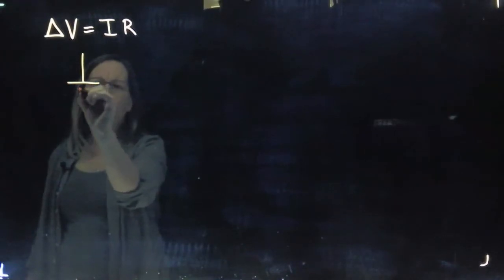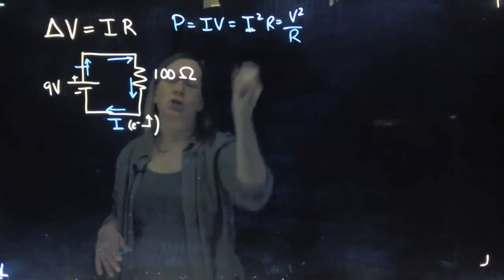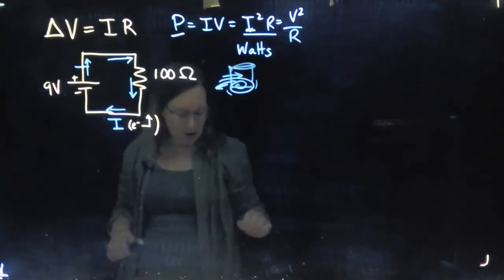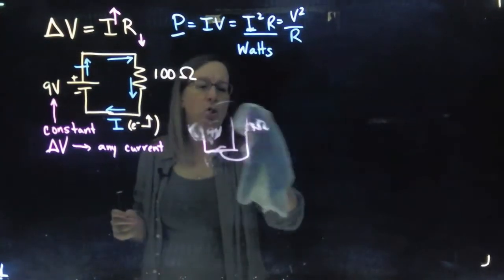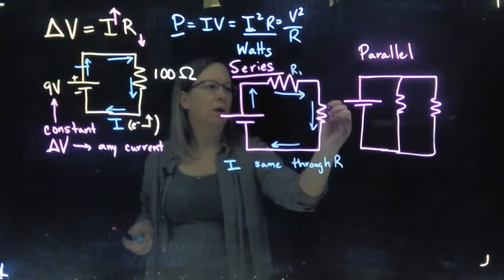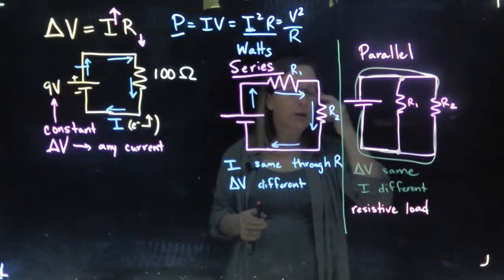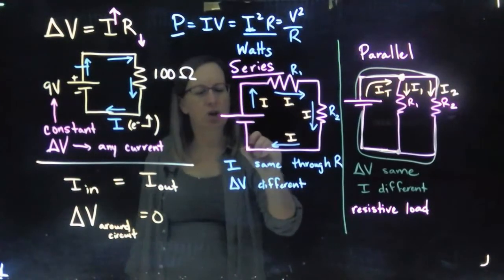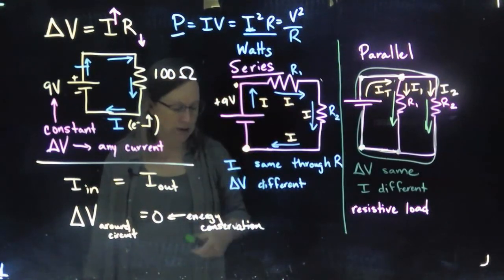Electricity 16: Ohm's law and resistor networks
Resistor networks. OpenStax 10.1 and 10.2.